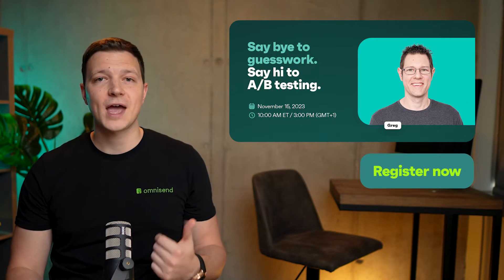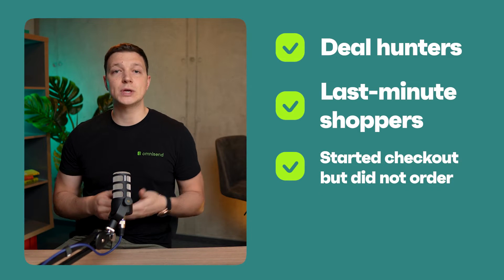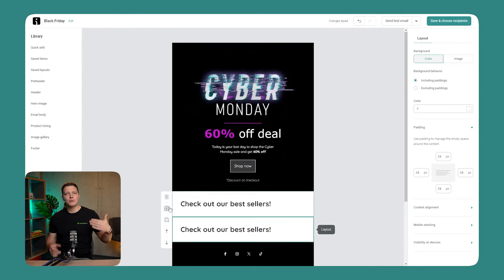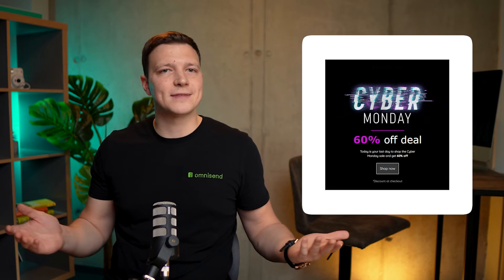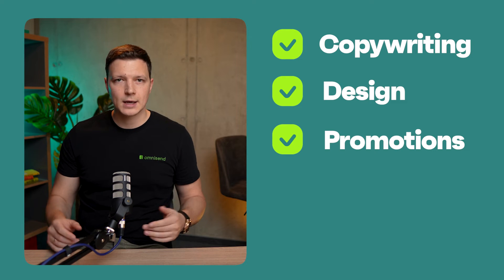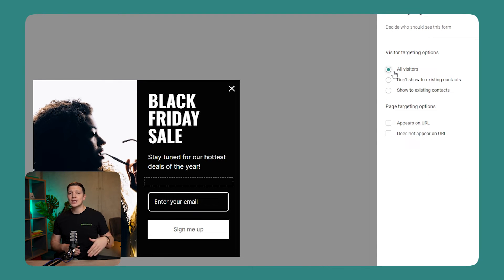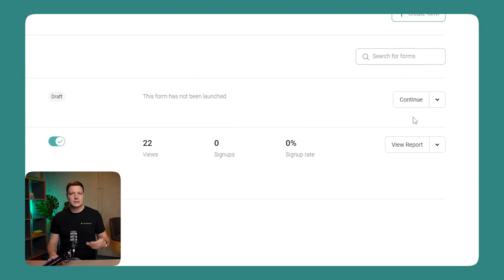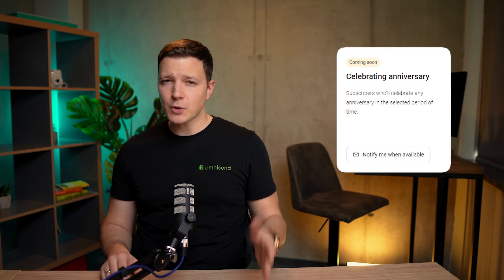Omnisend's Product Updates: A November To Remember ✨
We're back with the latest from Omnisend! Our teams have been working hard to keep bringing you the best value.

Gain a competitive edge during Black Friday and Cyber Monday season with our latest updates 💥

📒 CHECK THESE OUT
⚡️ What's New - November 2023 (Full Guide)

🕗 TIMESTAMP
0:00 Intro
0:25 Reminders
2:05 Email Builder
3:25 Forms
6:39 Segmentation
7:23 Integrations
8:02 Other updates
8:37 Outro